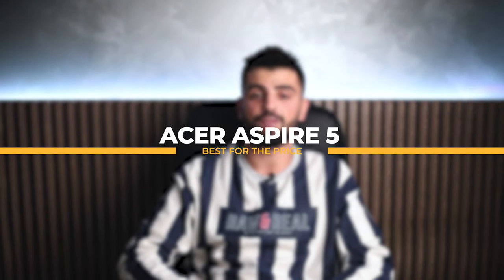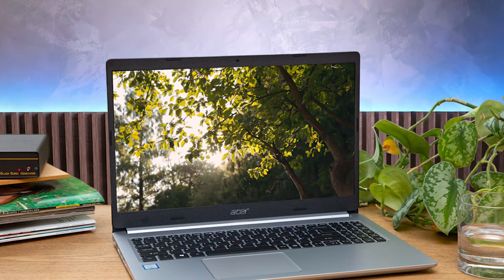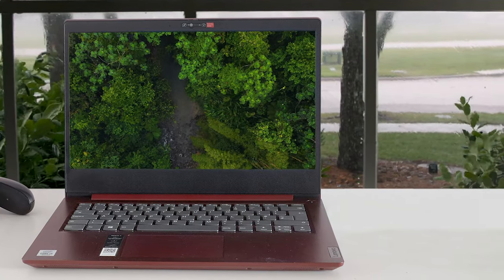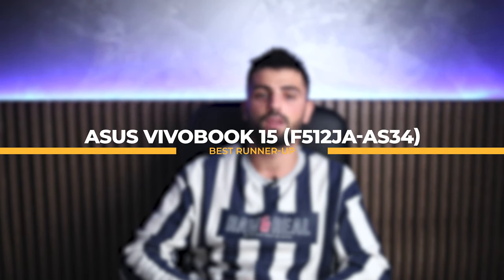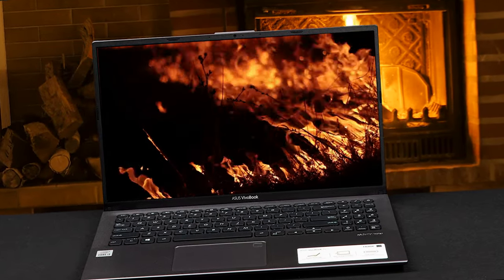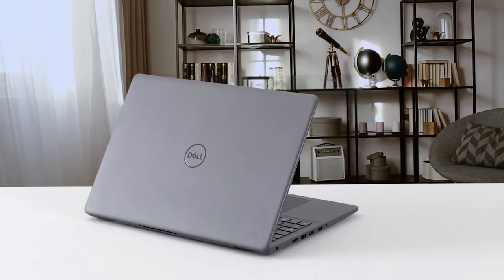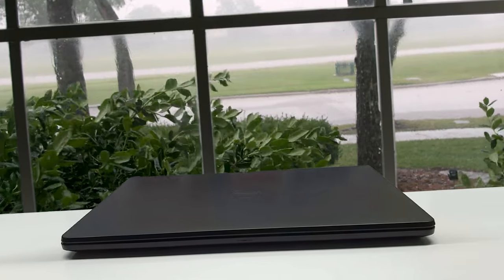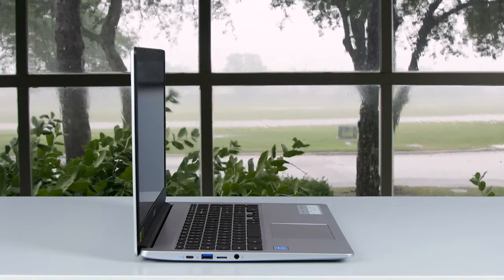Best Laptops Under $500 in 2023 - Great For Students & People On A Budget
► Links to the best laptops under $500 we listed in this video:

► 5. Acer Aspire 5
► 4. Lenovo IdeaPad 3 14
► 3. ASUS VivoBook 15 (F512JA-AS34)
► 2. Dell Inspiron 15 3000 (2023)
► 1. Acer Chromebook 315
►Timestamps◄
0:00 - Introduction
0:37 - Best Laptop For The Price - Acer Aspire 5
2:23 - Best All-Round Laptop - Lenovo IdeaPad 3 14
4:24 - Best Runner-Up Laptop - ASUS VivoBook 15
6:23 - Best Laptop For Students - Dell Inspiron 15 3000
7:54 - Best Chromebook - Acer Chromebook 315

10BestOnes is a participant in the Amazon Services LLC Associates Program, an affiliate advertising program designed to provide a means for sites to earn advertising fees by advertising and linking to Amazon.com. As an Amazon Associate I earn from qualifying purchases.